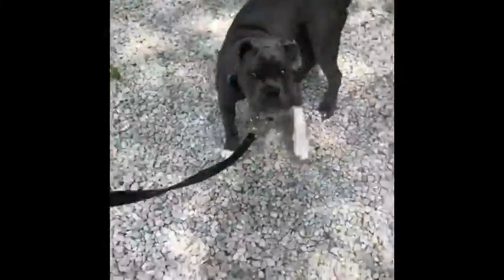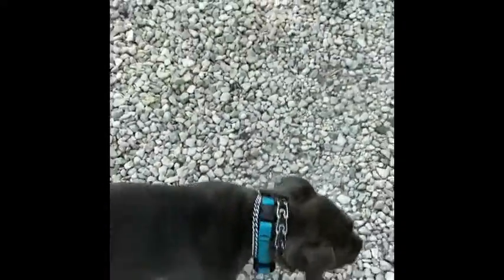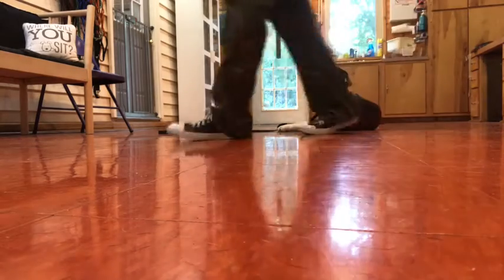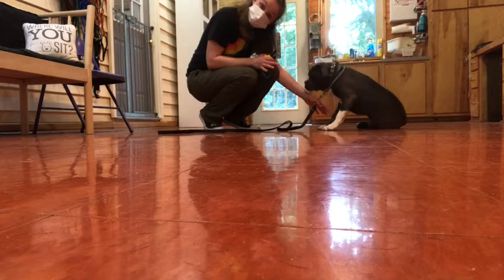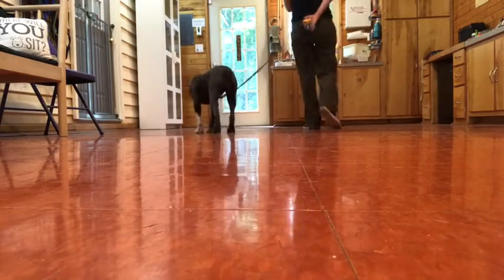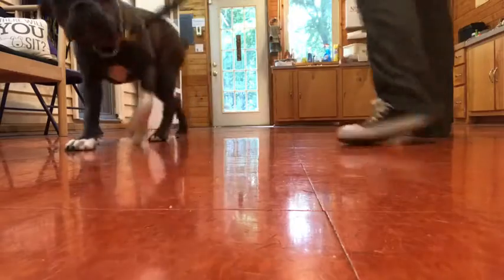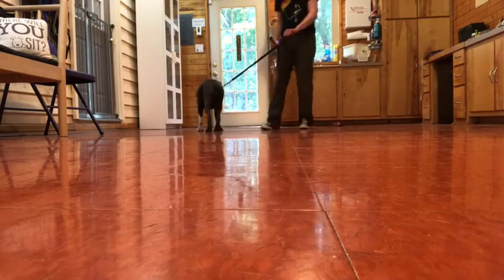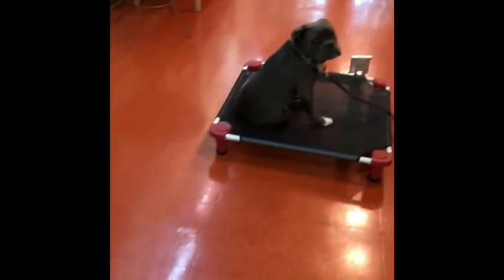July 16 Lucy 2020 Powell dog training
Lucy day 4 dog training
Powell Homestead Dogs